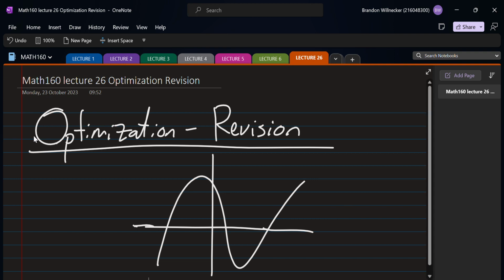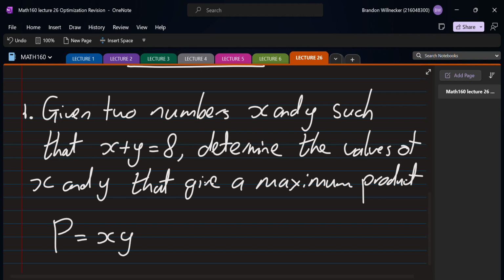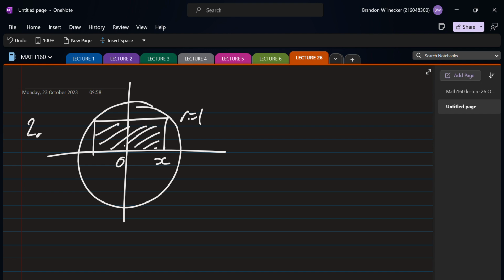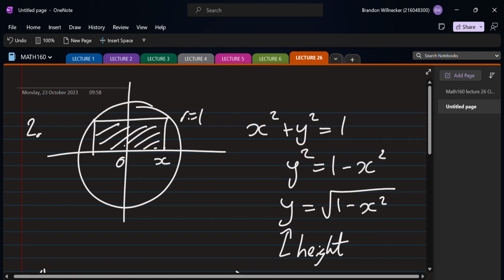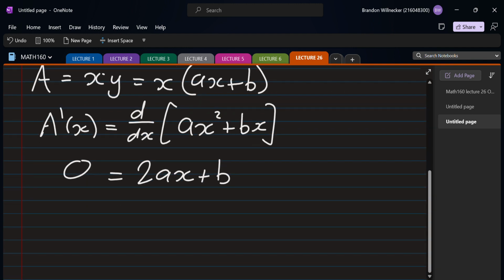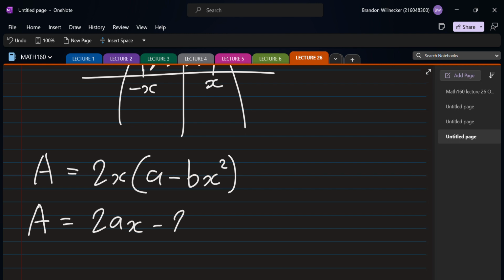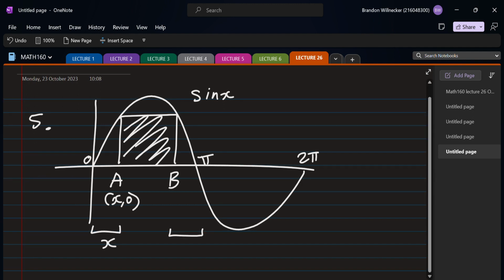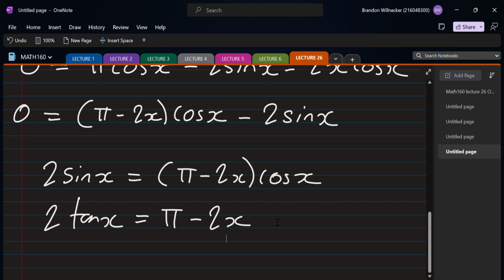Math160 lecture 26 Optimization Revision